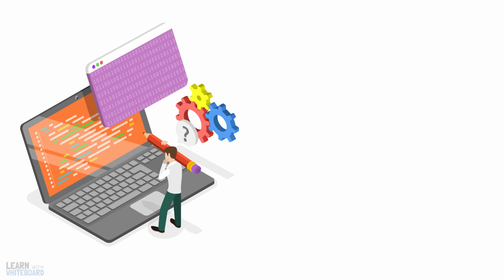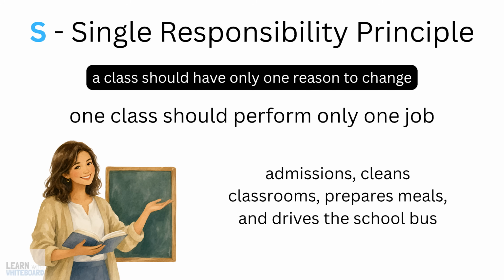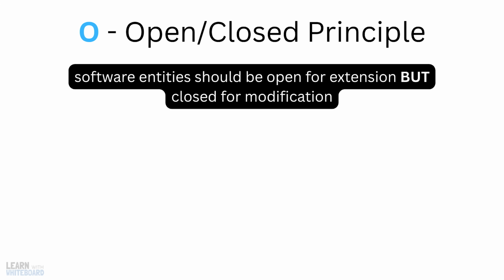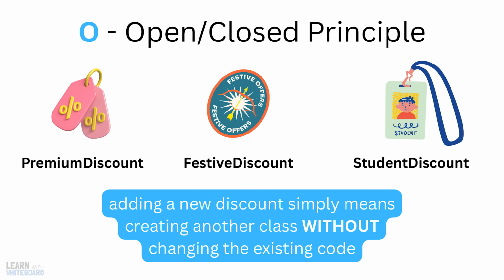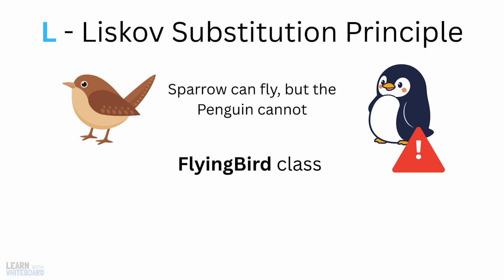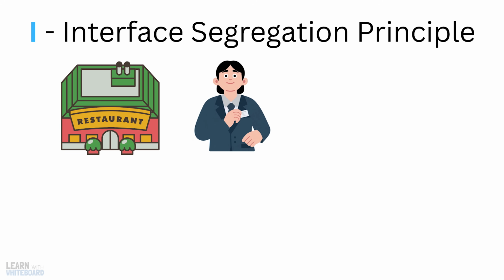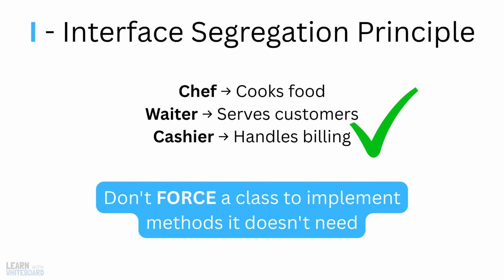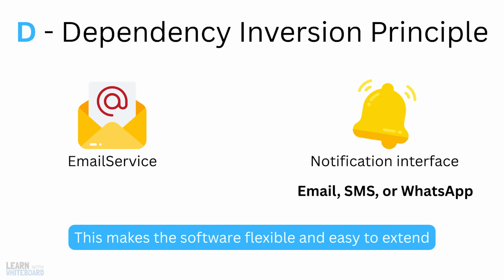5 SOLID Design Principles in Programming Explained with Real Life Examples for Beginners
Want to understand SOLID Design Principles without confusing technical jargon?

In this video, you'll learn all 5 SOLID Principles in Object-Oriented Programming (OOP) using simple real-life examples that are easy to remember.

Whether you're a beginner, software developer, engineering student, or preparing for coding interviews, this video will help you understand why SOLID principles are considered the foundation of clean and maintainable code.

📚 In this video:
00:00 Introduction
00:14 What are SOLID Principles?
00:34 S - Single Responsibility Principle (SRP)
01:36 O - Open Closed Principle (OCP)
02:37 L - Liskov Substitution Principle (LSP)
03:38 I - Interface Segregation Principle (ISP)
04:41 D - Dependency Inversion Principle (DIP)
05:34 Conclusion

By the end of this video, you'll understand:
✔ What SOLID Principles are
✔ Why they matter in software development
✔ Real-life examples for every SOLID design principle
✔ How they improve code quality
✔ Common interview concepts related to SOLID

This video is perfect for:
• Software Developers
• Java Developers
• C# Developers
• Python Developers
• C++ Developers
• OOP Learners